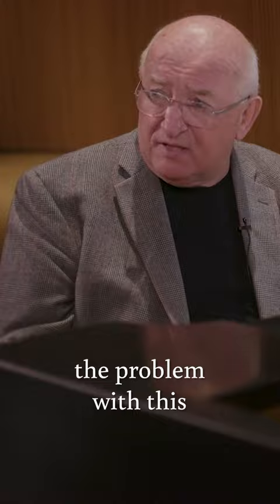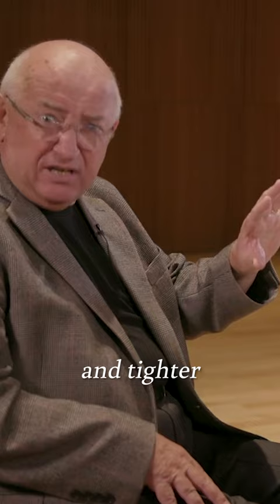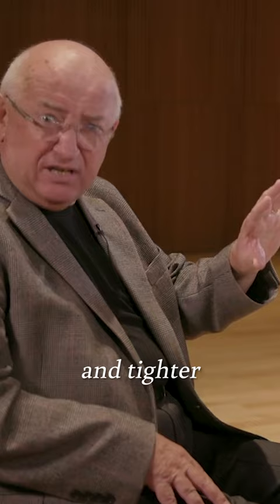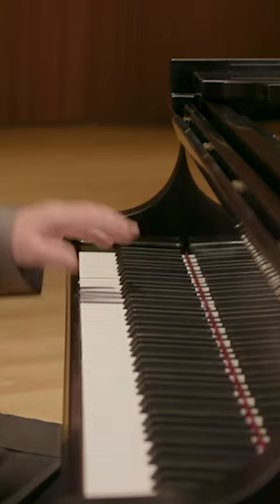Beethoven will make your wrist fall off! 🥵🤌 | John O'Conor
John O'Conor's practice tip for Beethoven's Sonata in C Minor, Op. 13, Op. 13.

tonebase gives you instant access to knowledge from the world's greatest classical musicians, performers, and educators.